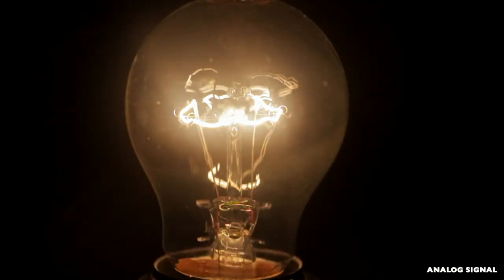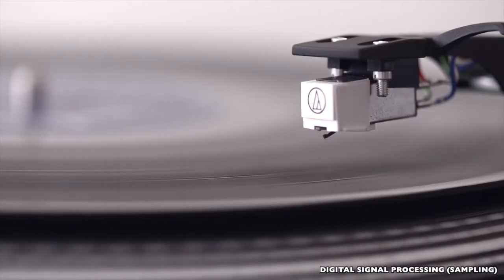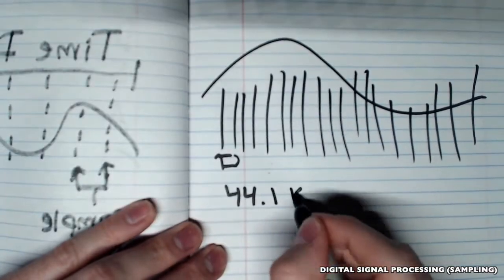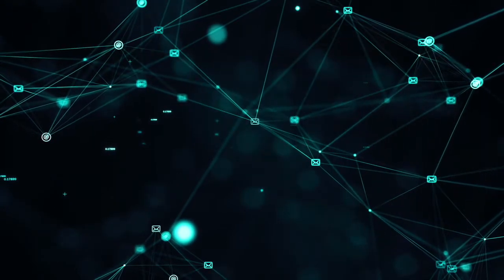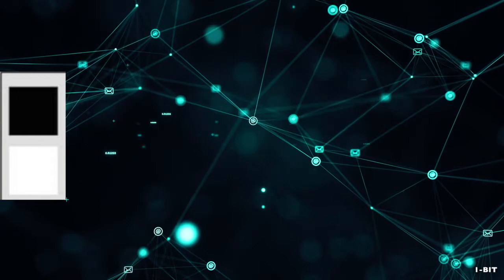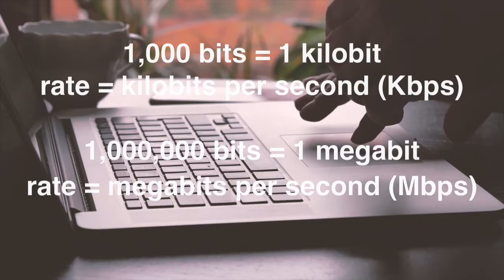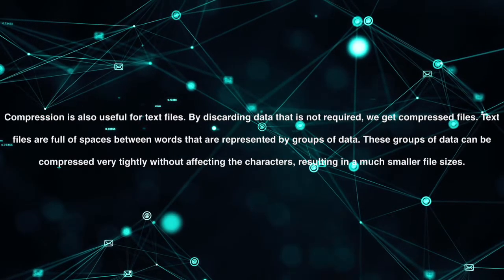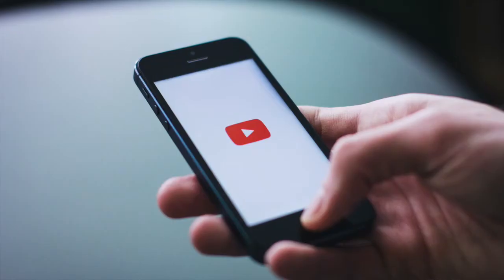WTF are ANALOG & DIGITAL SIGNALS? 2020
WTF are ANALOG & DIGITAL SIGNALS?